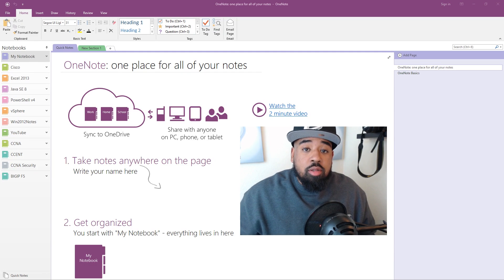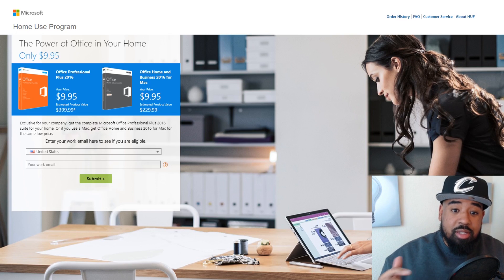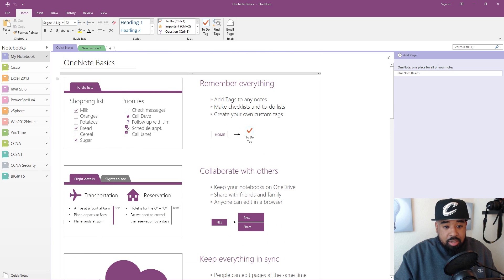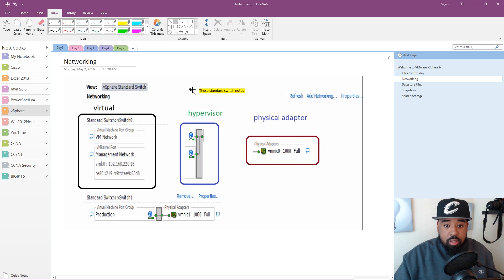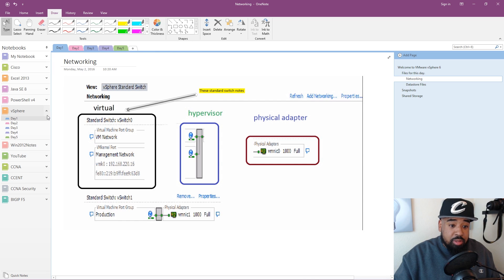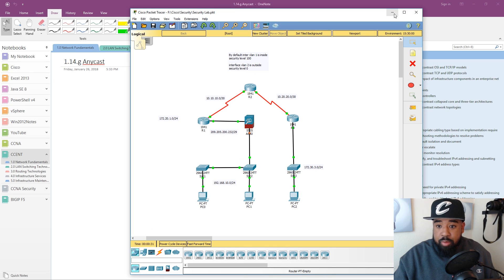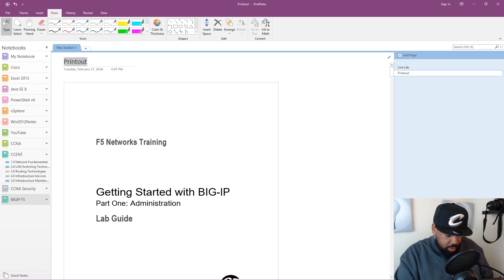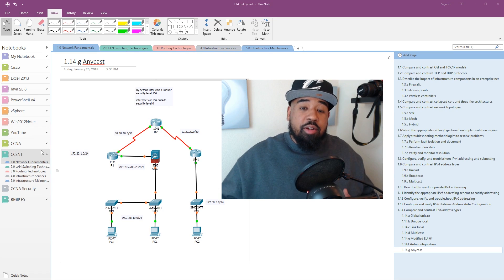Are You Using Microsoft OneNote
In this video we discuss the power of Microsoft OneNote. You can use this to document your CCNA studies or to create your own knowledge base. There are so many ways to use Microsoft One Note. Every situation will be different. My goal was to give you my first hand experience.
CCNA BOOKS
📚101 Labs for the Cisco CCNA Exam
📚Cisco CCNA in 60 Days
Python
📚Programming and Automating Cisco Networks
📚Python for Kids
Java
📚OCA: Oracle Certified Associate Java SE 8
A+ BOOKS
SECURITY+ BOOKS
1. Cisco Catalyst 2950
2. Cisco Catalyst 3500
Layer 3 Switch
1. Cisco Catalyst 3550
Routers
1. Cisco 2620XM
2. Cisco 2611XM
3. Cisco 2621XM
Cables
1. TRENDnet USB to Serial Converter
2. Cisco Console Cable
How to get CCNA Certified
ICND1 Exam Topics 100-105